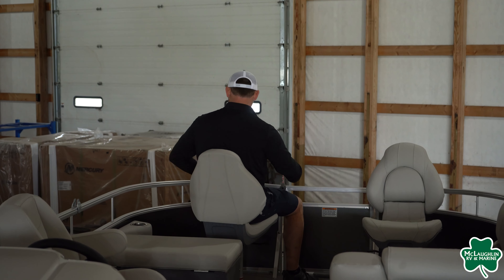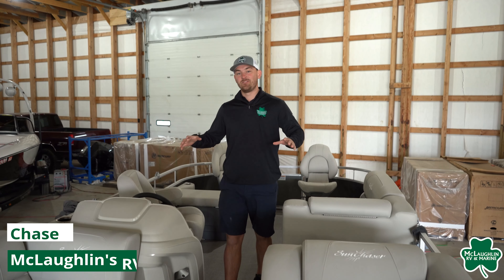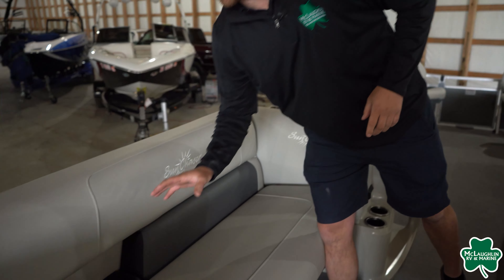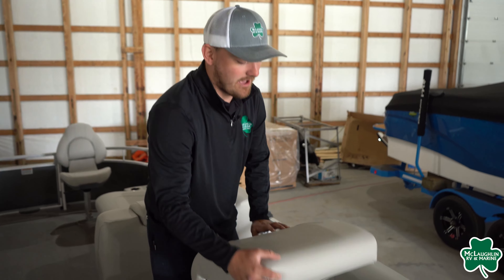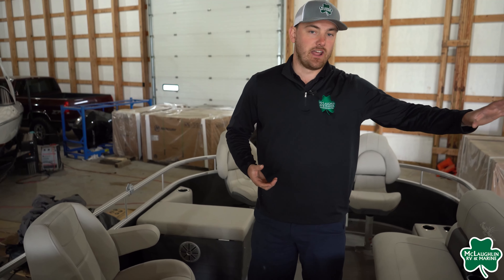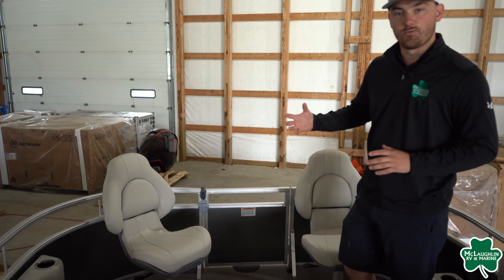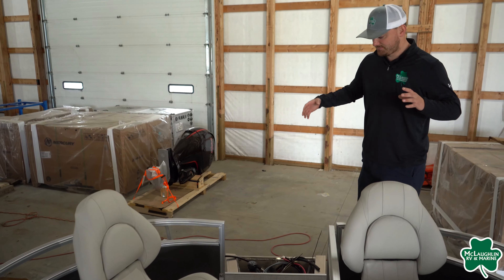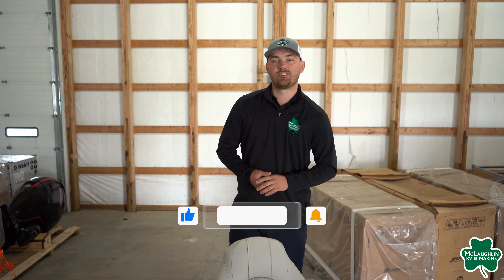Sunchaser 22 Fish